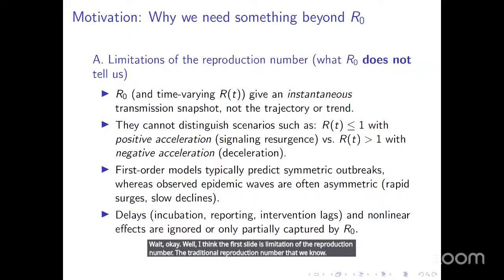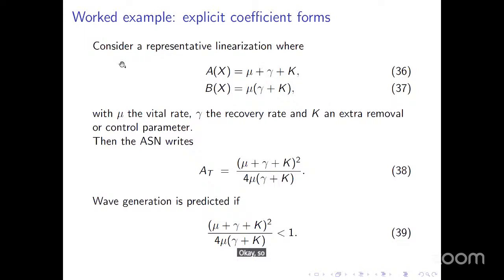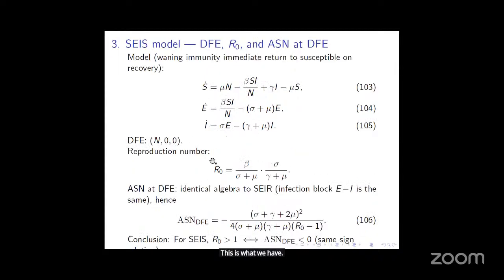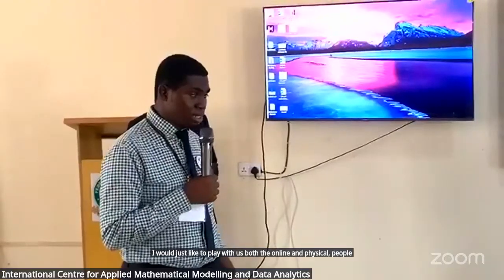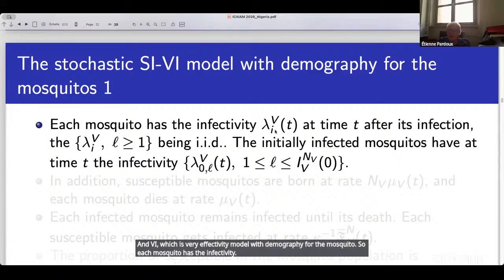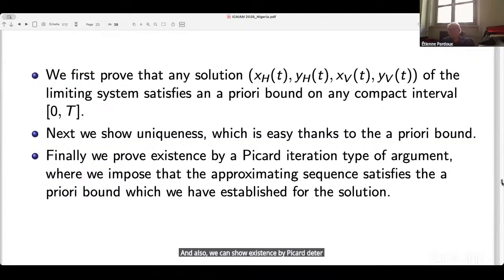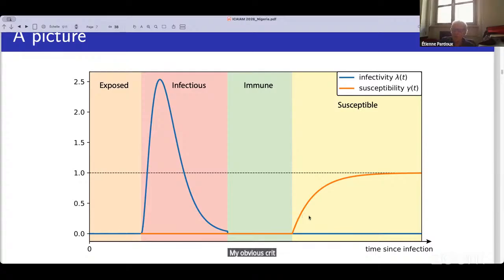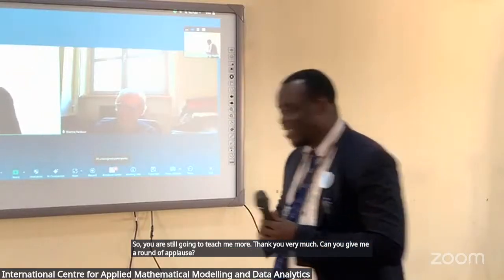INTERNATIONAL CONFERENCE ON ADVANCES IN INDUSTRIAL AND APPLIED MATHEMATICS